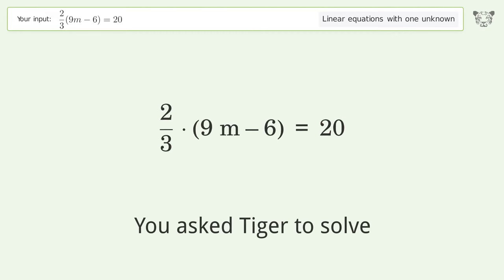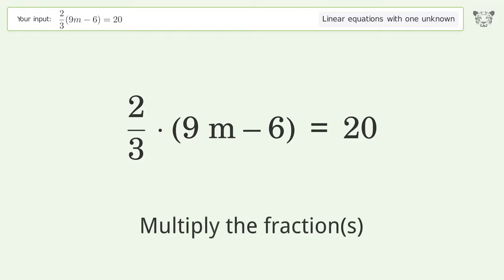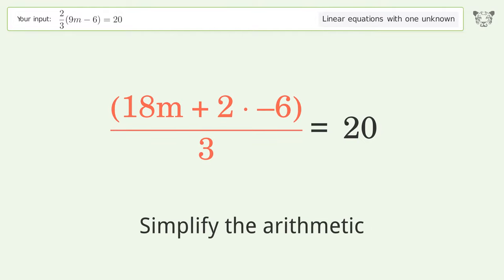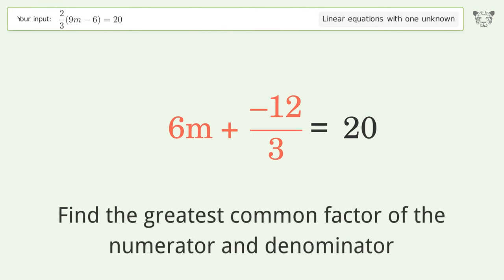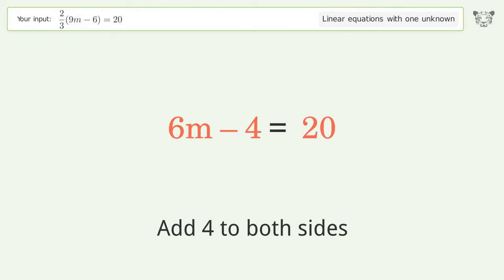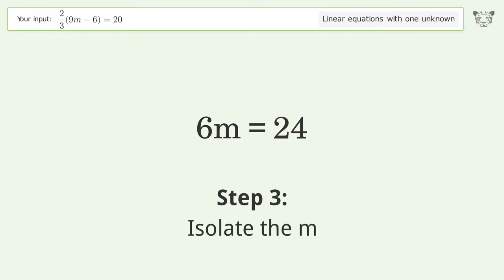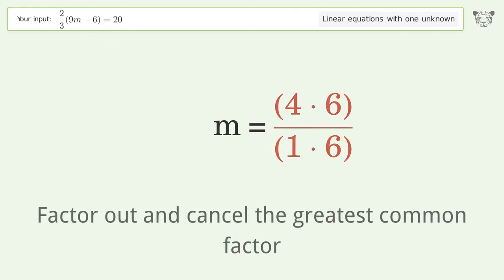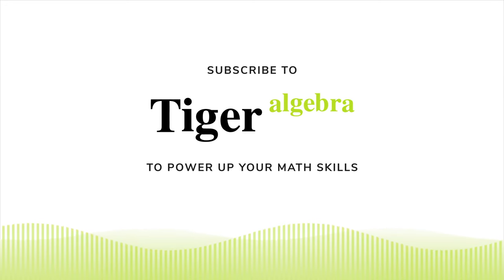Linear equation with one unknown: Solve 2/3(9m-6)=20 step-by-step solution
Solving 2/3(9m-6)=20 using the linear equation with one unknown solver

for a step-by-step and more tips and tricks for dealing with linear equations with one unknown.